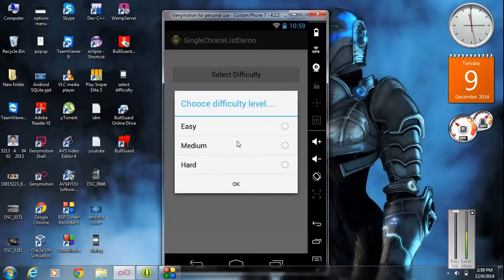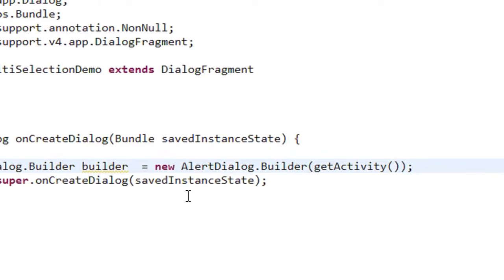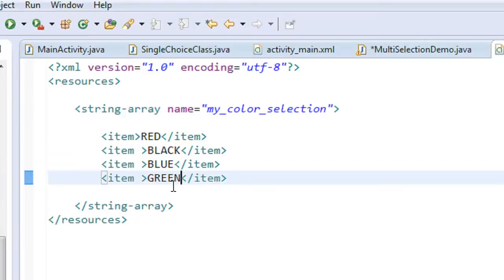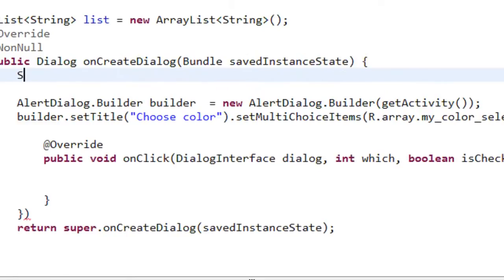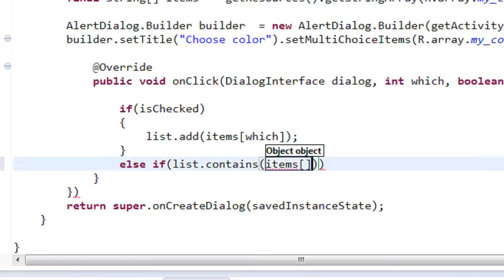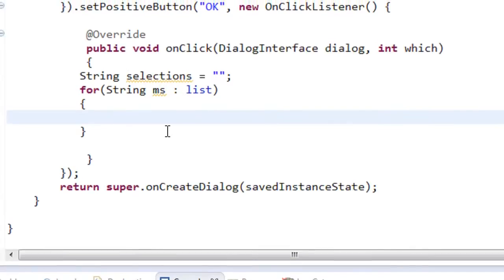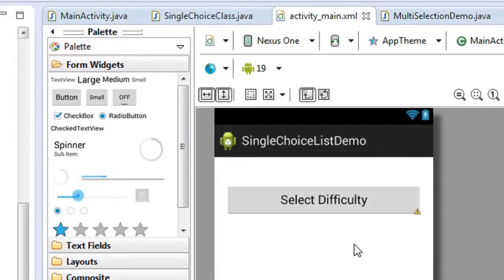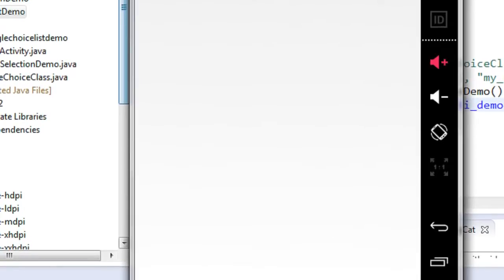Android tutorial for beginners 121 Create a dialog with multi choice list